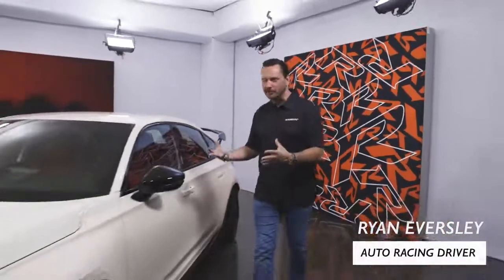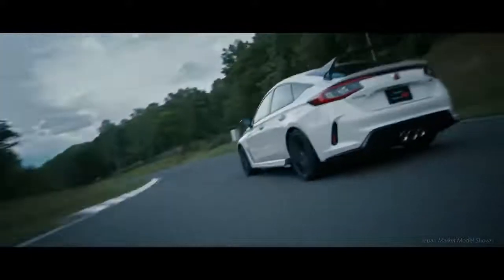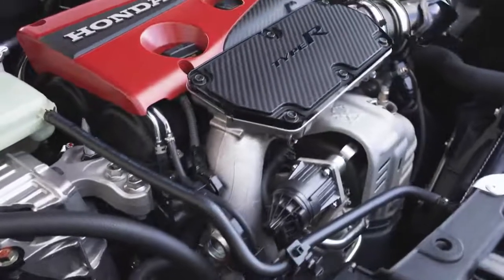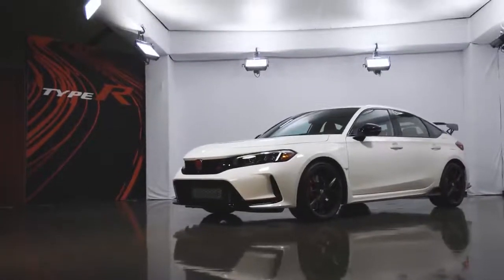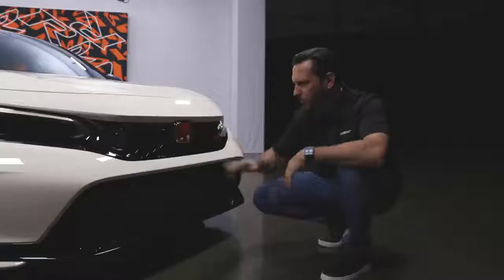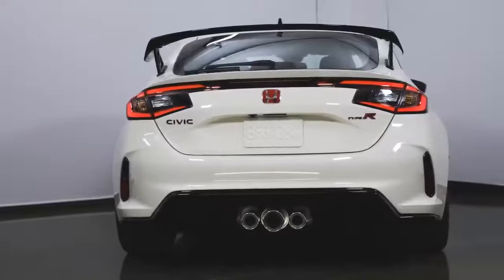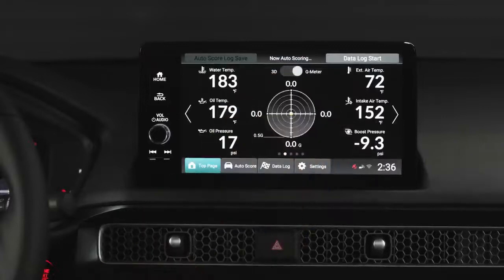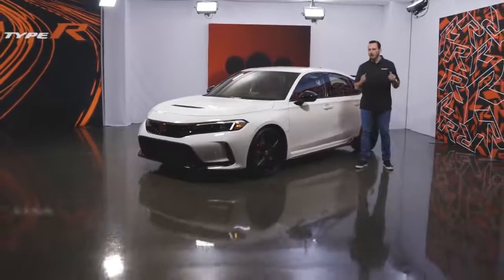New Honda Civic Type R Walkaround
Join Honda factory driver Ryan Eversley as we explore the new Civic Type R, highlighting its key design and performance features.